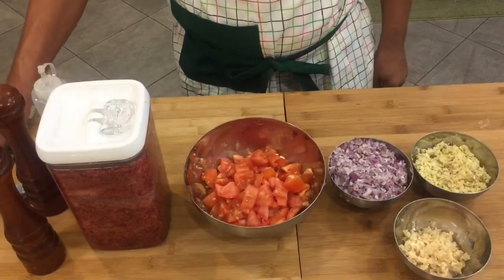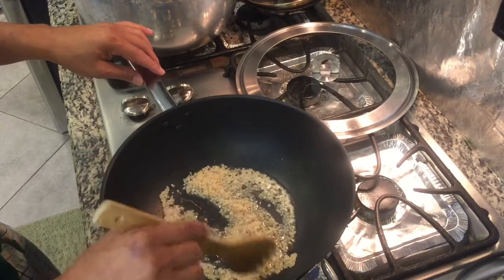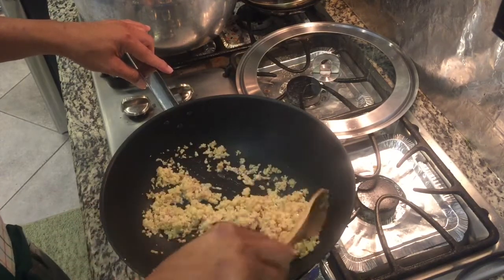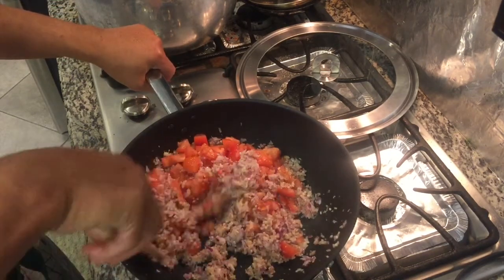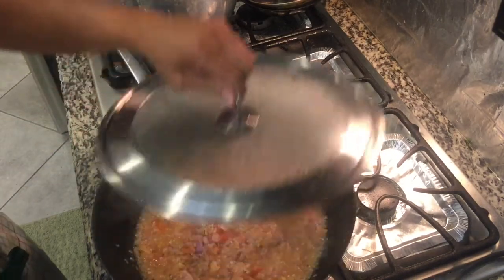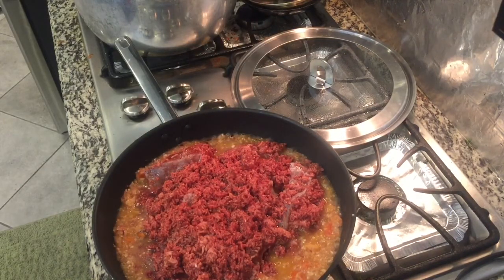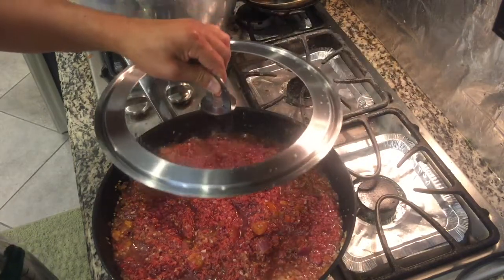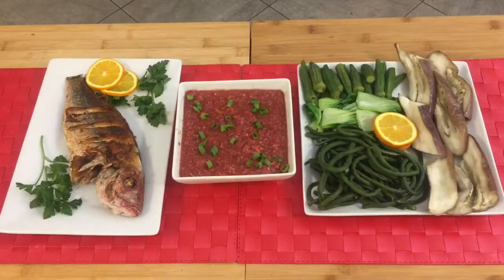Burong Isda Part 2